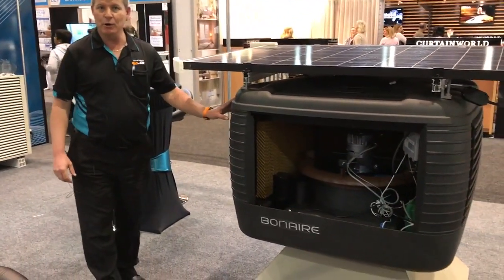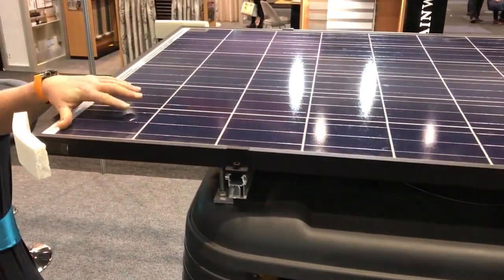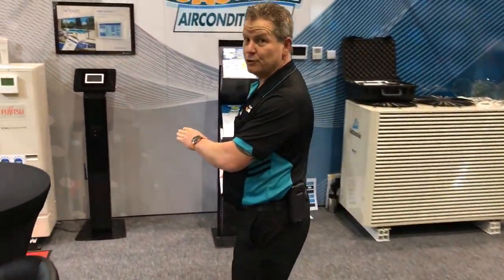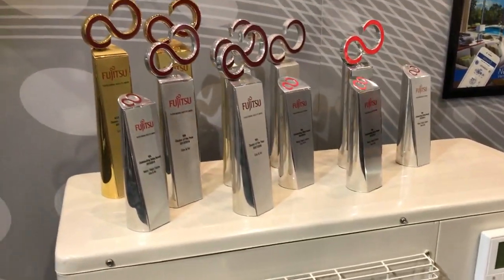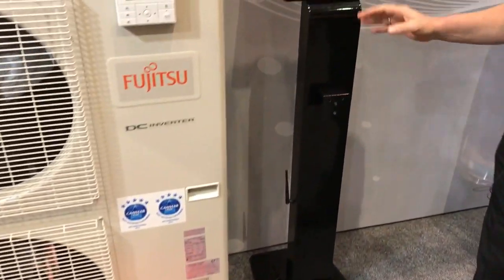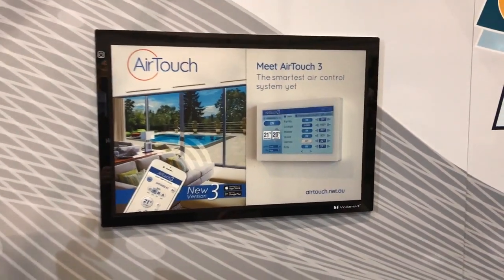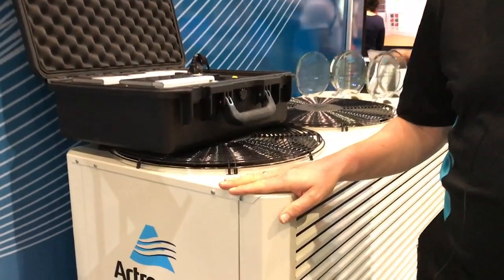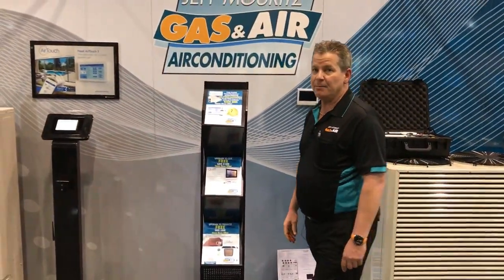Jeff Mouritz' Gas & Air | Perth Home Show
- Hello. I'm Jason from Jeff Mouritz' Gas & Air Air Conditioning and Heating. We're here at the Perth Home Show, and we've got our great products on display here for the public the see and to get prices on. We've got the evaporative air conditioning, the all-famous Bonaire air conditioning. They come with all different options where you can add things like solar power to your evaporative air conditioning to help to reduce the running cost on this economical-running, effective form of air conditioning for Western Australia. Then, we come down to our other options when we move away from evaporative into inverter reverse-cycle air conditioning. With brands such as the Fujitsu air conditioner, which is one of Australia's leading-selling air conditioners. And us, being Jeff Moritz' Gas & Air, we are dealers of the year in Western Australia here of customer service and in sales. Then, when we offer with our premium systems as well. And that, we offer options such as the wi-fi controllers that you can add with your different systems to help to reduce the running cost of these effective, well-known products. Then, we come over to our other product when we move away from the inverter systems. We come into the 100% Autralian-made, reverse cycle air conditioning systems such as the ArctronAir which helps on massively reduced running costs. That is available from us, being an ActronAir dealer. Plus, we specialise in split-system air conditioners, and plus we specialise in ducted gas heating, as well. If you want to know more, come and see us at the home show here in Western Australia this weekend. Thank you.

To get your tickets for the next Perth Home Show